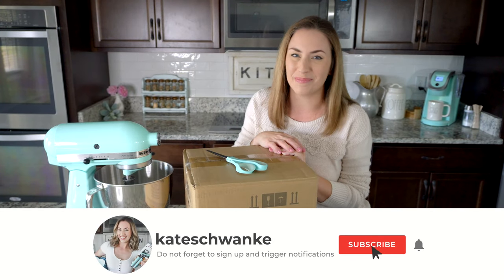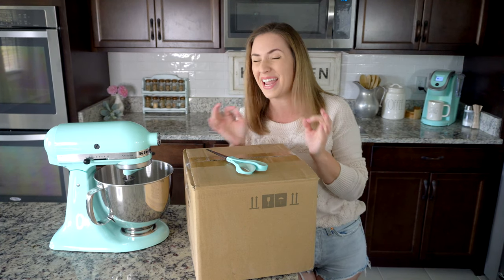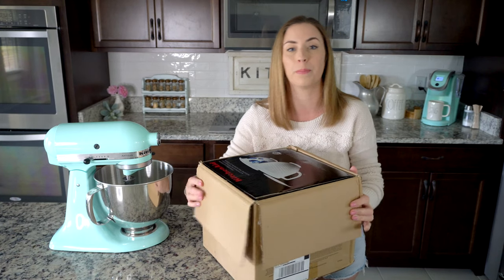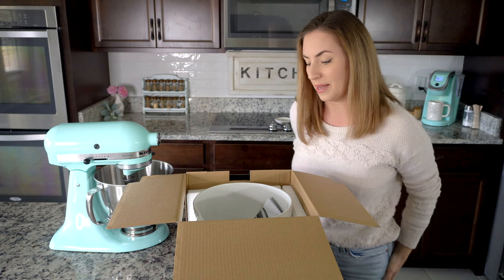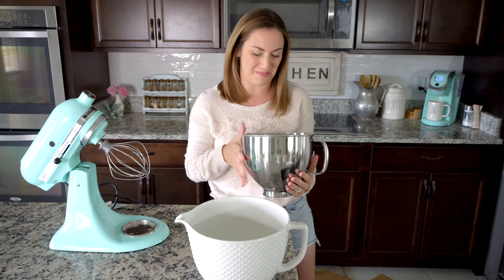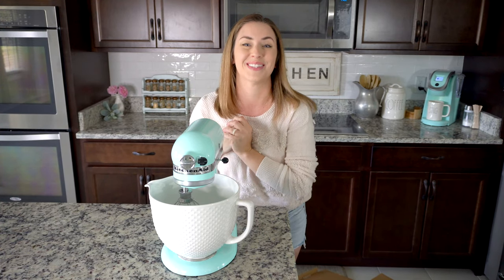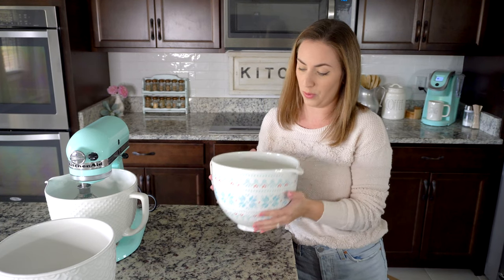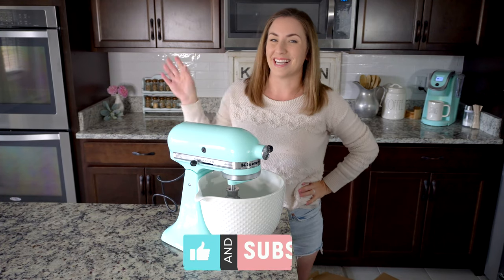Unboxing | KitchenAid Hobnail Ceramic Stand Mixer Bowl + My Current Collection!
Hi, friends! I just got in my new Hobnail Ceramic Bowl from KitchenAid and I am so excited to share it with you! In this video, I share my Unboxing, first impressions, and also my current collection of KitchenAid Mixer bowls.

Find lots of other prints and styles on Amazon!